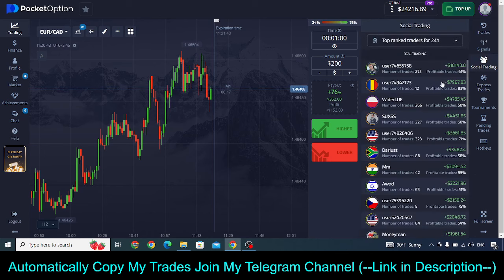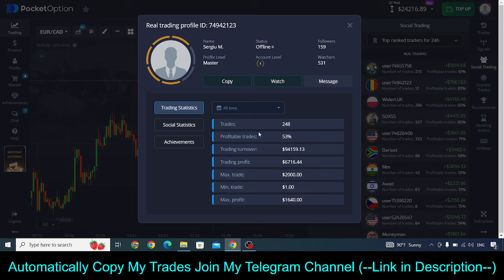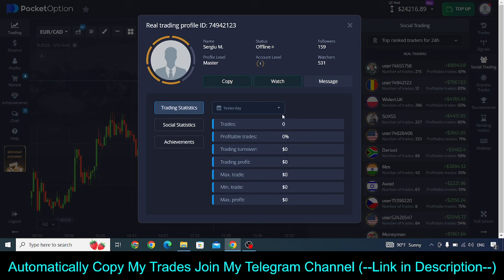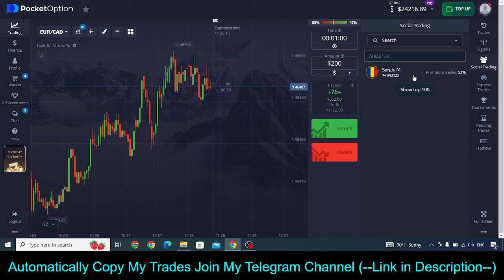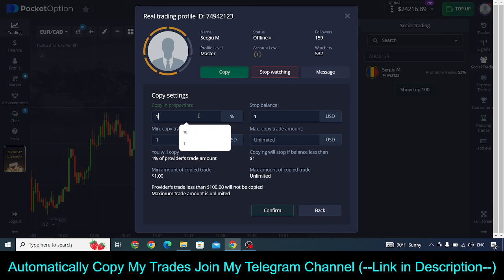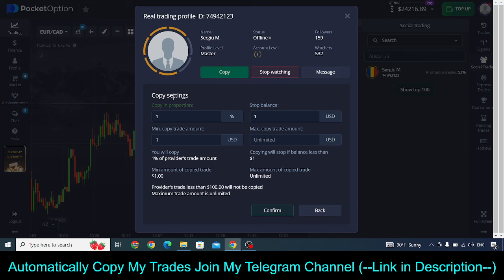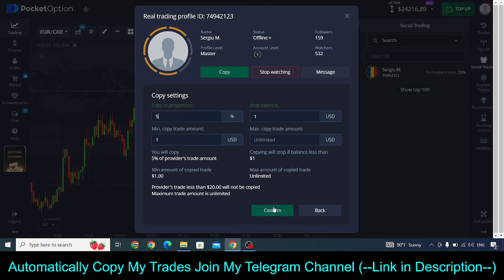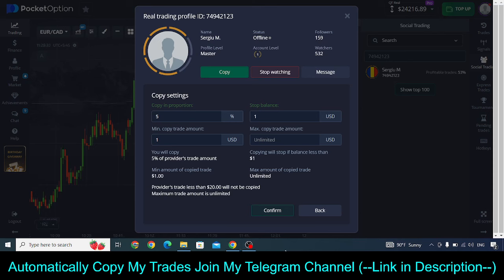HOW TO COPY TRADE IN POCKET OPTION / POCKET OPTION COPY TRADE